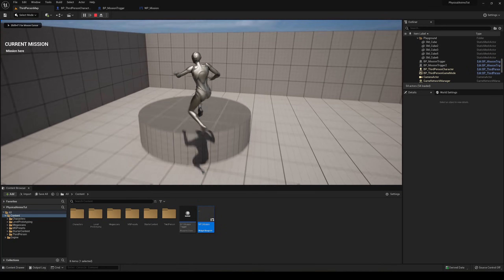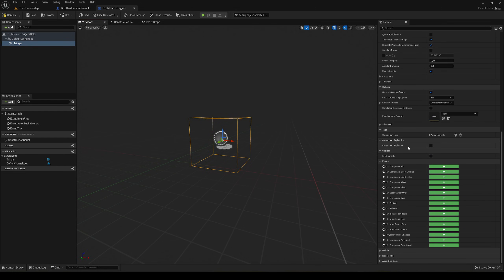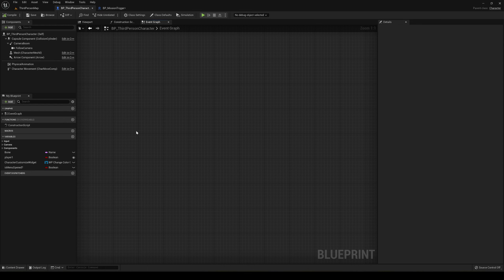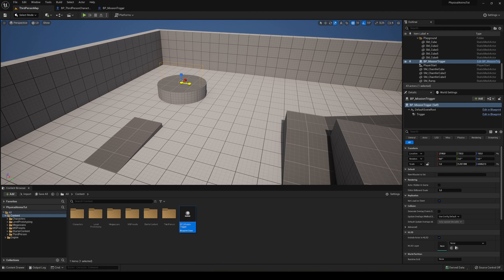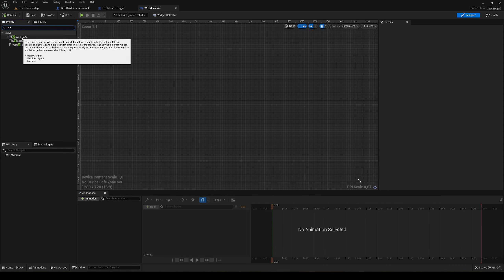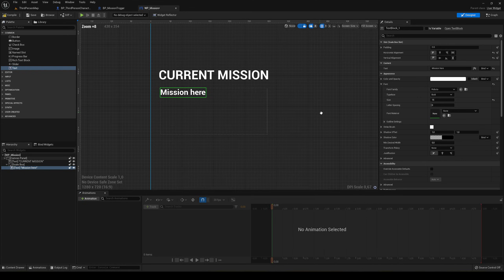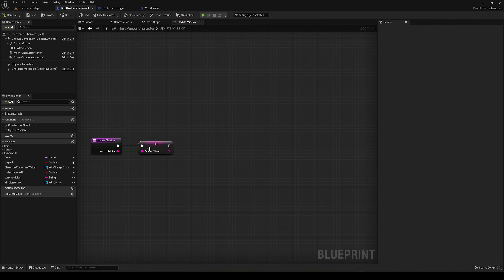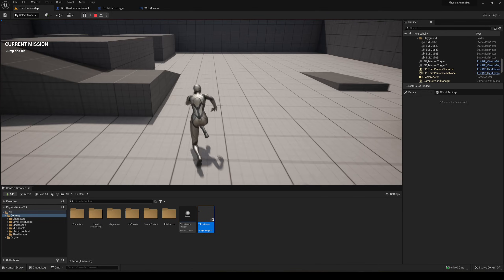How to make an Simple Mission Objective System in Unreal Engine 5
Hello guys, in this quick and simple tutorial we are going to learn how to make a simple mission objective/ quest system in Unreal Engine 5.